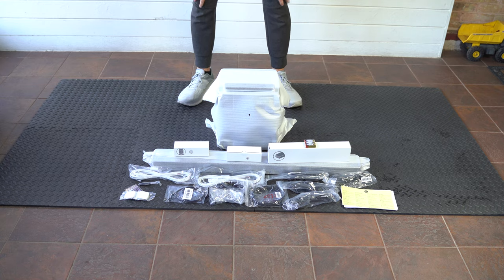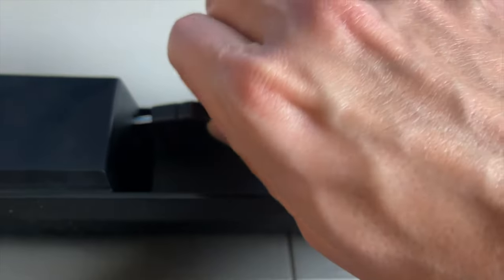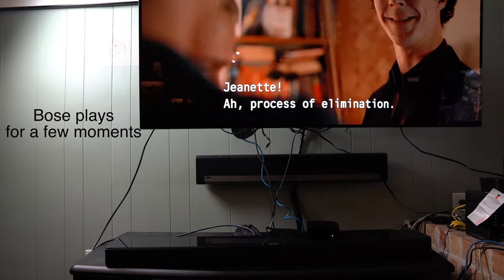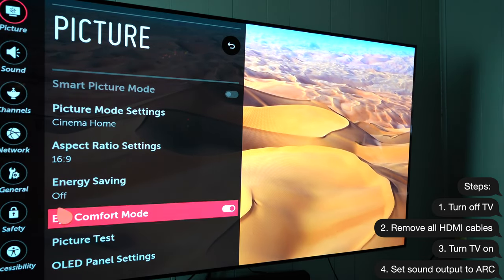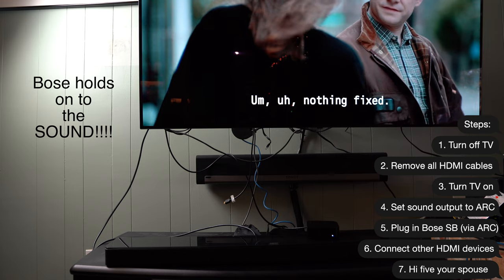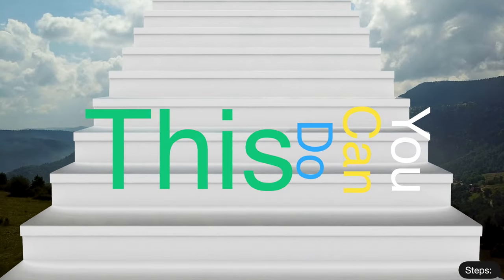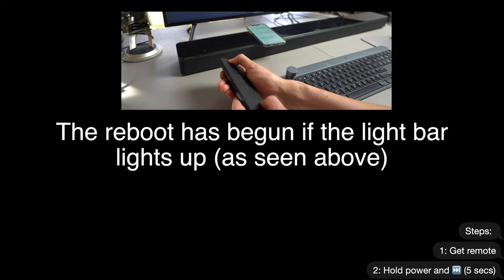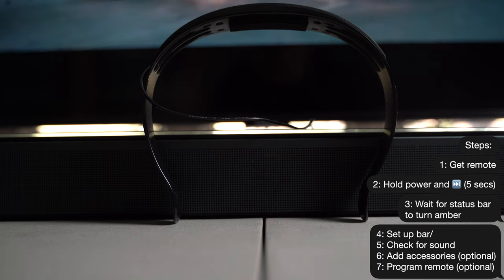Bose Soundbar 700 Not Playing Sound? Two Fixes.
In this video I discuss two instances where sound did not play on my BOSE 700 soundbar system and the steps I took to fix. This first problem is perhaps specific to LG the second instance is perhaps more general.
 Let me know if this video is useful with a comment or like or whatever

1:25 Solution 1: No Sound with LG TV
3:40 Solution 2: No Sound with non LG TV - or try with LG if step 1 didn't work